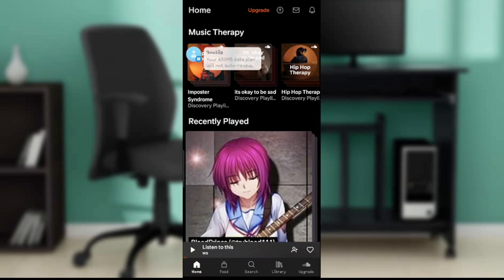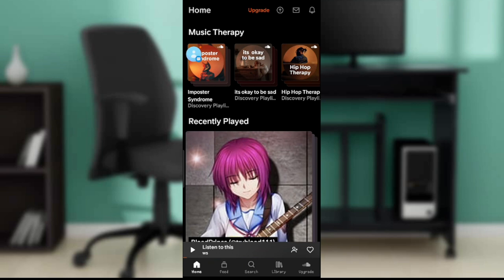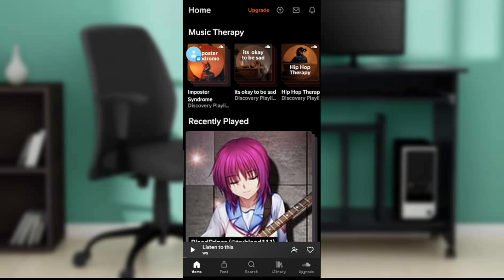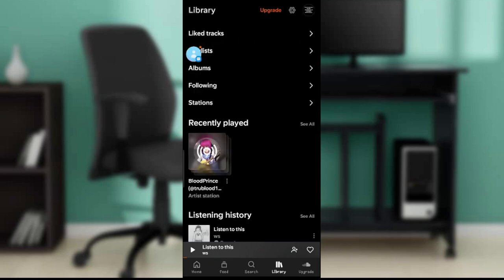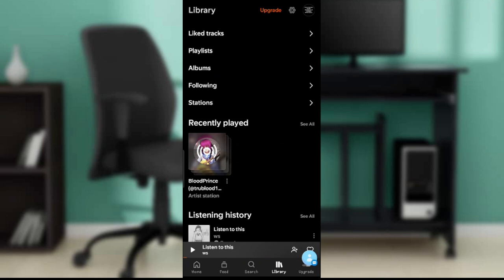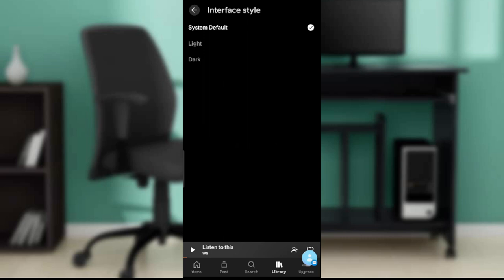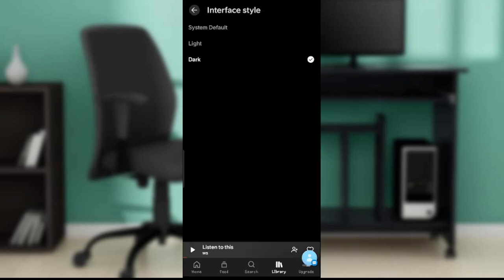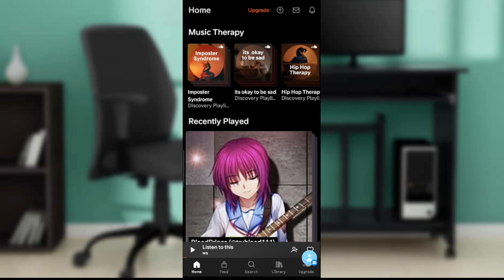How To Change To Black Theme On Soundcloud (Quick Tutorial)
Today we talk about How To Change To Black Theme On Soundcloud, so stay until the end of the video to see the full explanation.